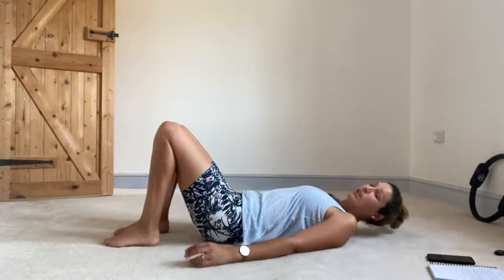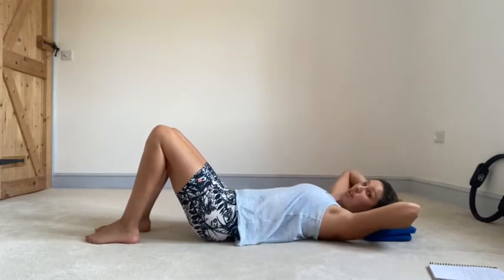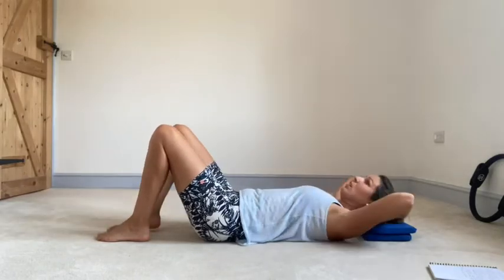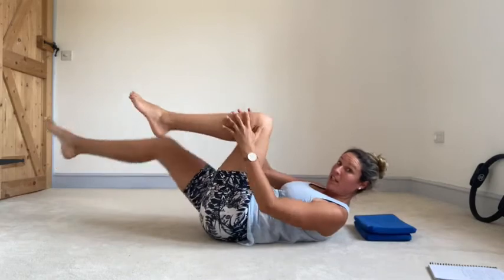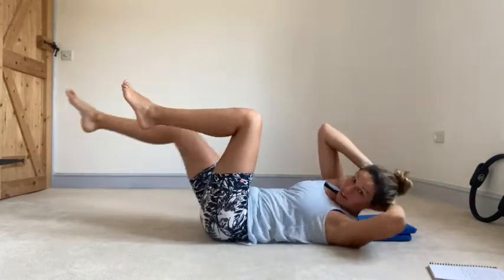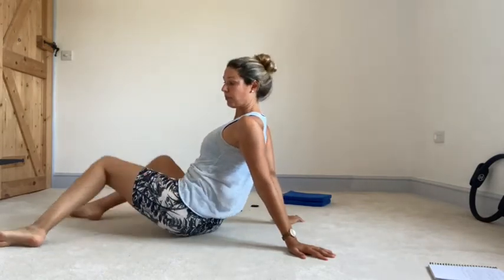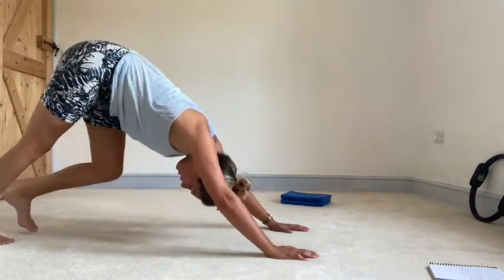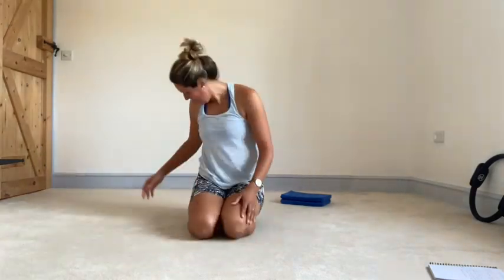10 mins circuit (includes some plank)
Not suitable for beginners or anyone with injury